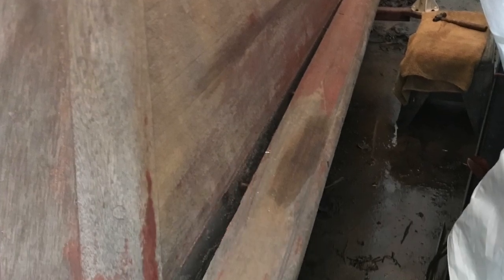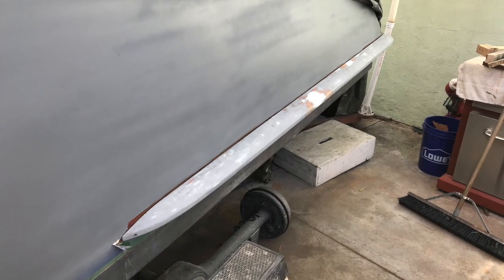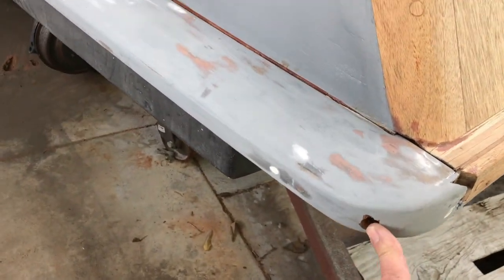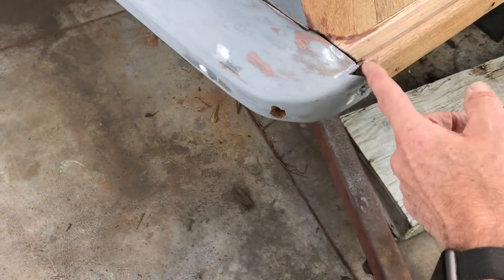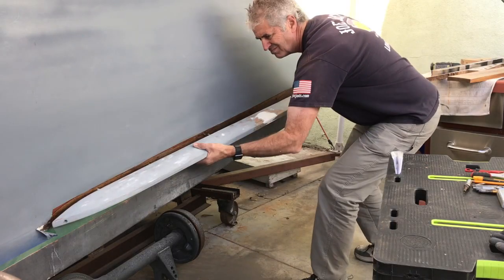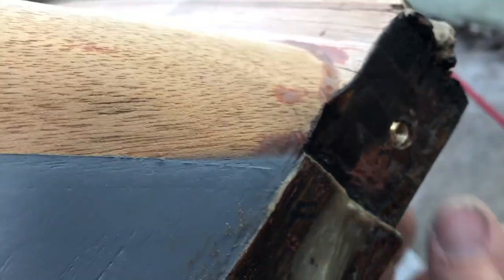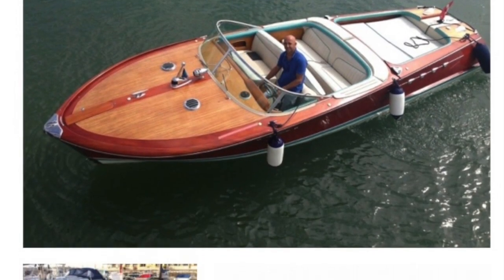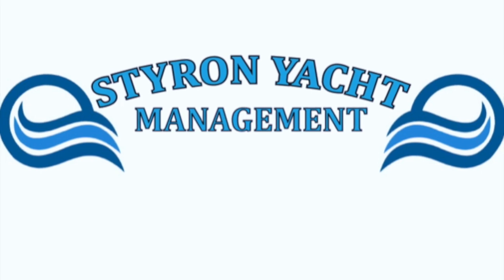Runabout Restoration - Spray Rails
This video is about Runabout Restoration - Spray Rails, Removal, Restoration and installation.
The Project Update, Winter 2019.  Watch the progress and transformation of this 26' classic runabout. Glenn Styron is a Long Beach, CA craftsman - boat builder and accels in fine wood work, using modern epoxies, glue up, and painting techniques.
Replica Aquarama.